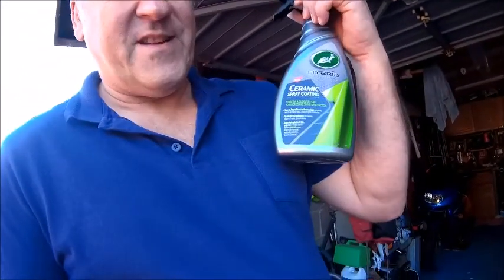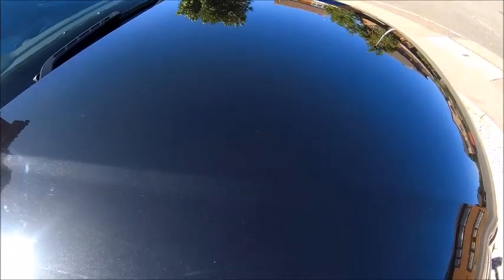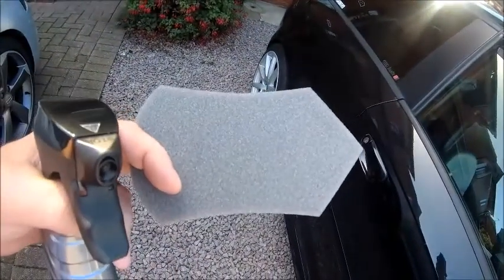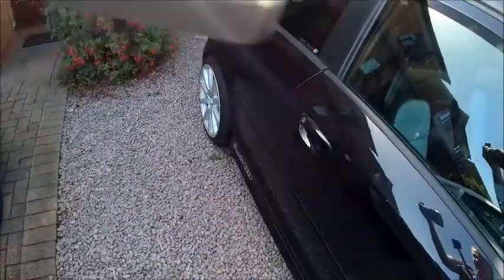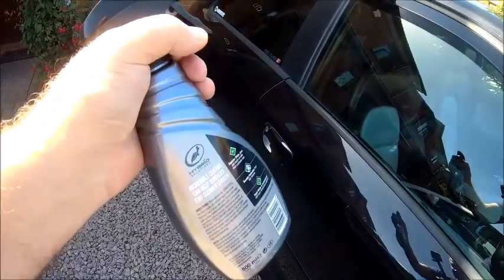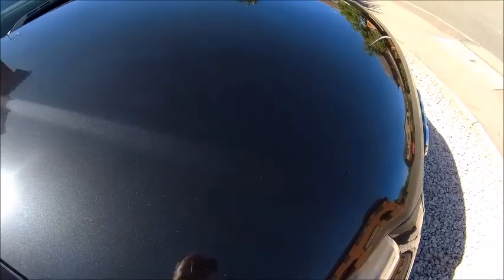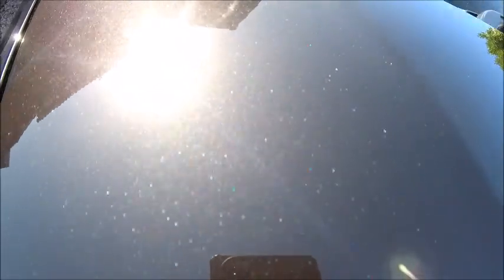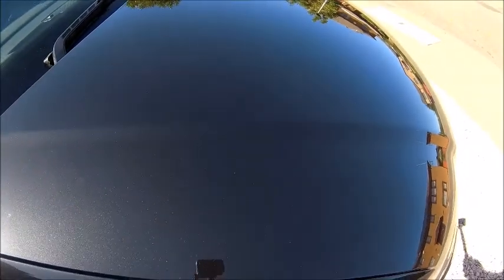Turtle Wax Hybrid Solutions Ceramic Spray Coating Testing time...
After watching a great comparison on Project farm of many ceramic coatings ...was impressed that this came out on top... So much so i brought some to try myself... Here is a quick video of the results...